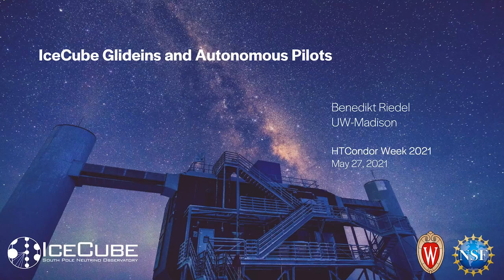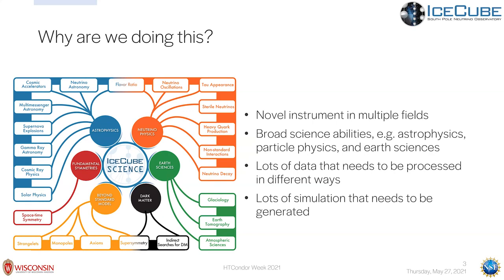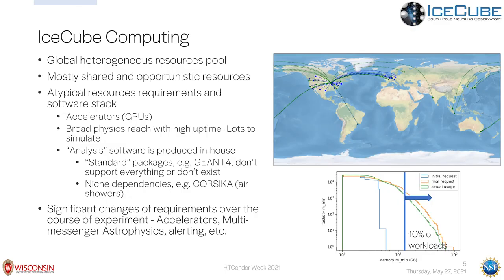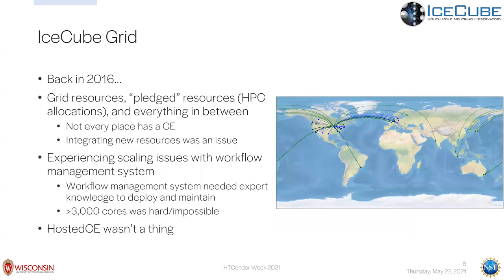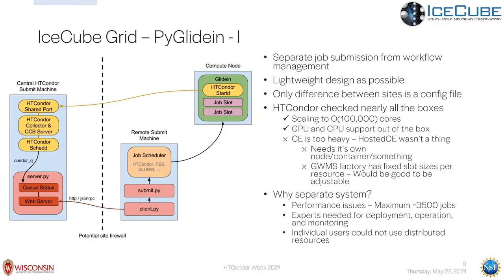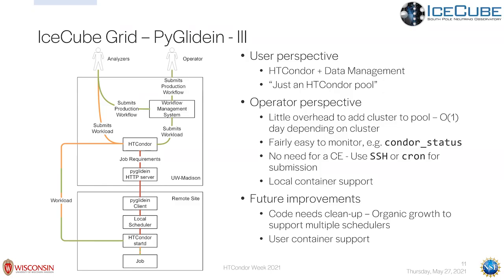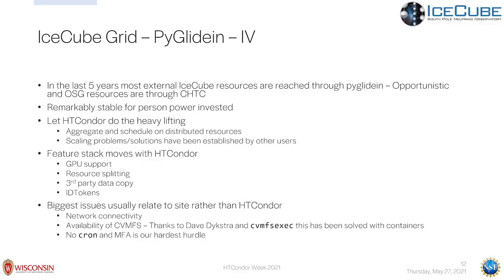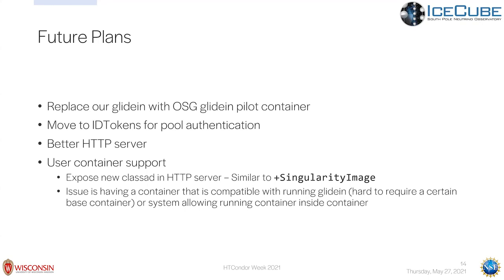IceCube Glideins and Autonomous Pilots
Learn about IceCube, a neutrino observatory in the South Pole that's searching for subatomic particles originating from cosmic or galactic sources. With applications in astrophysics, particle physics, and the earth sciences; IceCube's research produces a plethora of data and a myriad of different simulations. HTCondor's high throughput computing capabilities make this data processing and simulation generation possible. Presented on May 27 by Benedikt Riedel as part of HTCondor Week 2021.